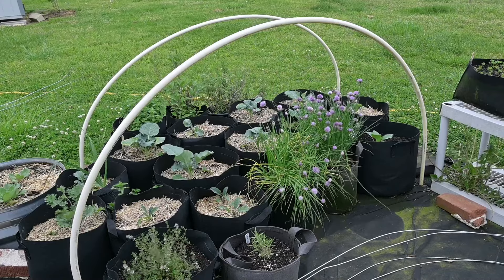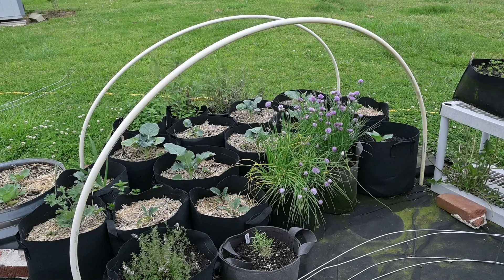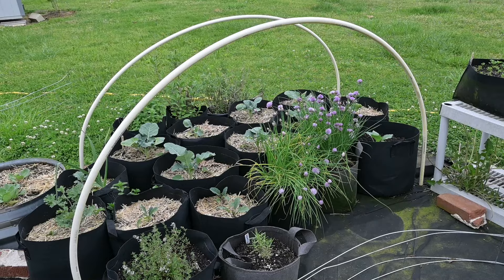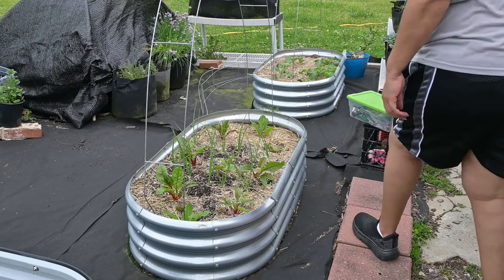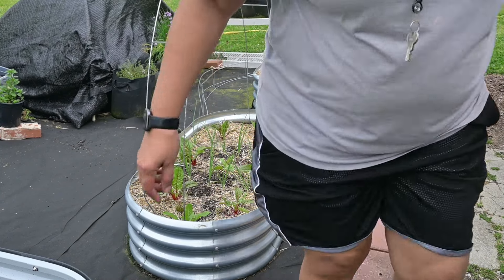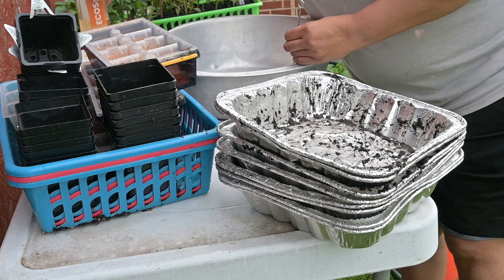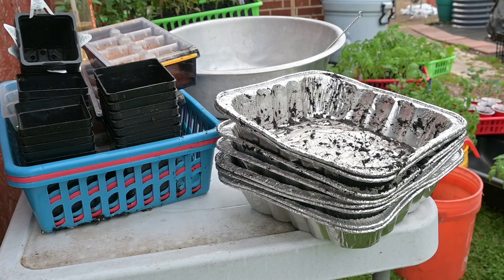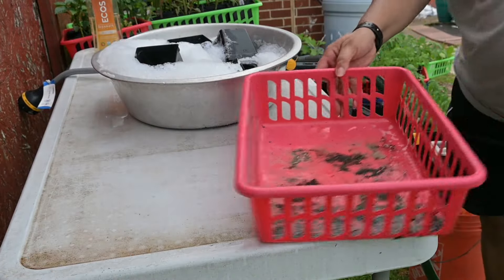Garden chores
In this video, I am using the weed eater, covering the brassicas with shade cloth, washing dirty pots and planters.  I also show you what my sister and I did to the garden!

Artline Garden Markers

GrowFriend Seed Starter Tray

Hisea Chelsea Rain Boots
Link to the product of your choice:

SakerPlus Electric Vacuum Sealer for Mason Jars

DAICEL Leaf Blower

Saker Cordless Hedge Trimmer & Grass Shears

Discount code15% off: lisa15OFF (valid until 11/30/2023)

Otis Classic Swing Top Glass Bottles - Set of 6, 16oz w/Marker & Labels

Video Editing App – Wondershare Filmora
Video Camera – Nikon Z30 and iPhone 11